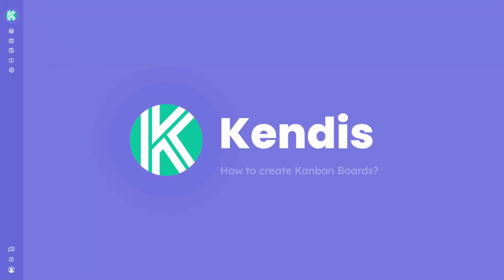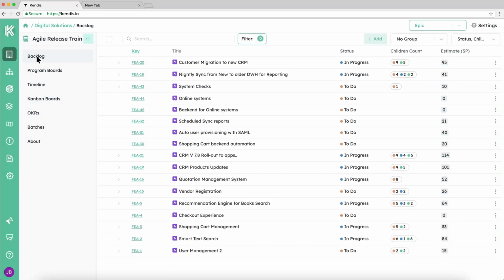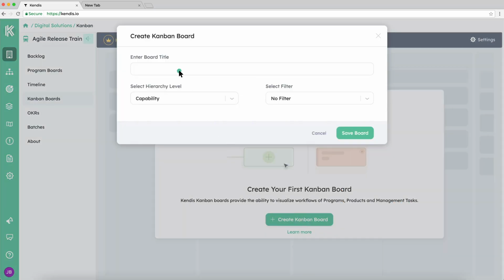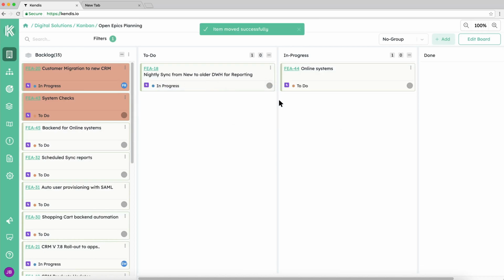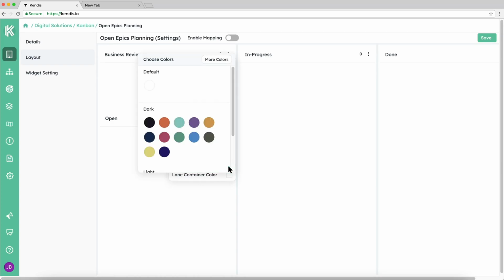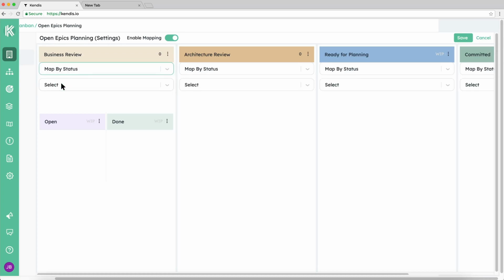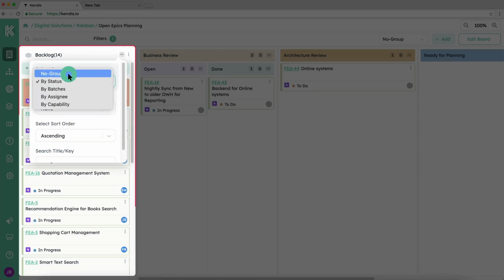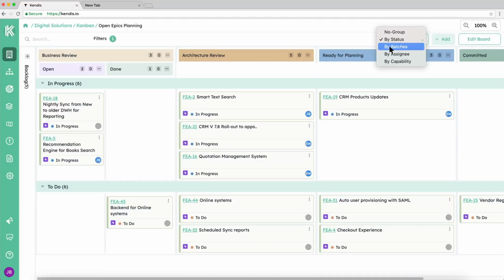How to create Kanban Board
Discover the step-by-step process of creating a Kanban board in Kendis to streamline your project management. This tutorial guides you through the setup, configuration, and customization of your Kanban board, allowing you to visualize workflows and enhance team collaboration. Learn best practices for organizing tasks, managing progress, and ensuring that your team stays focused on priorities. Ideal for project managers, Scrum Masters, and teams looking to implement Kanban for improved efficiency and productivity.